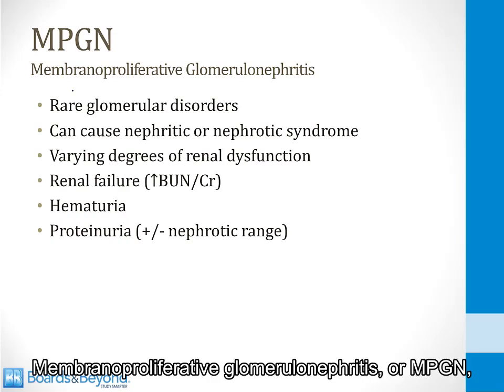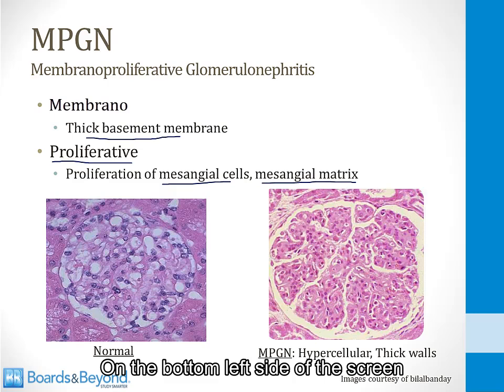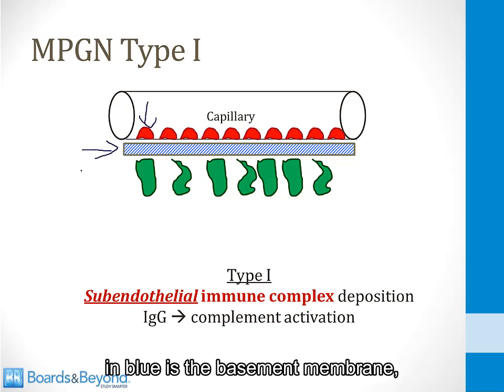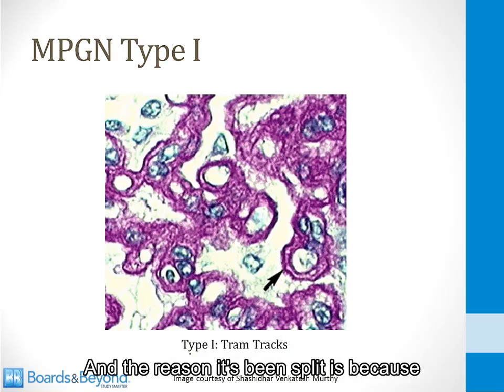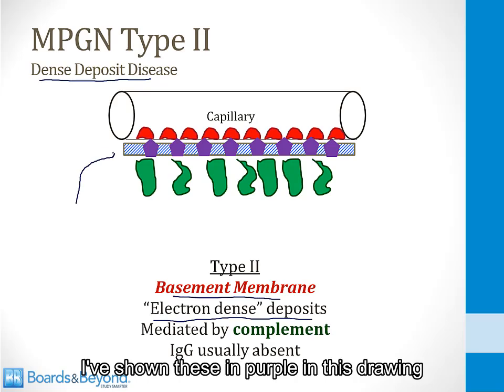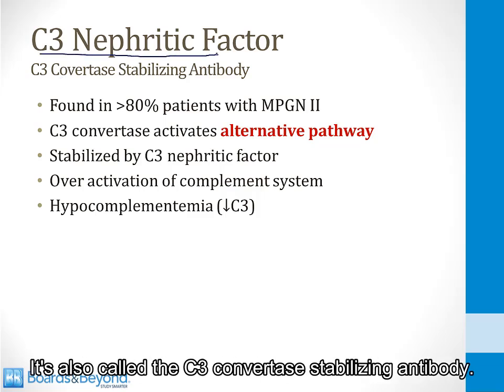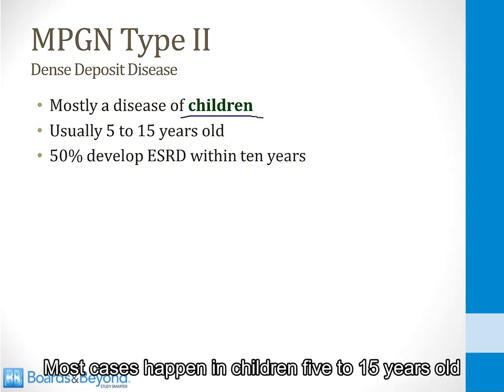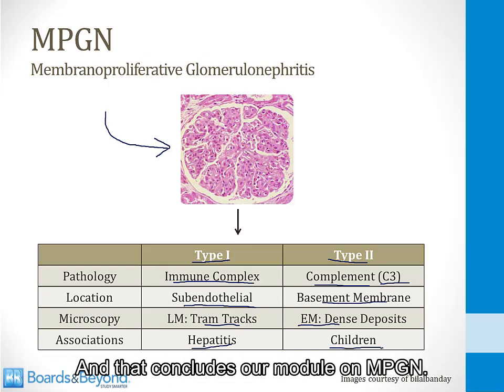Renal 4.4 MPGN (2020)